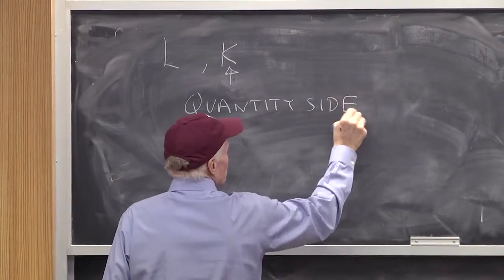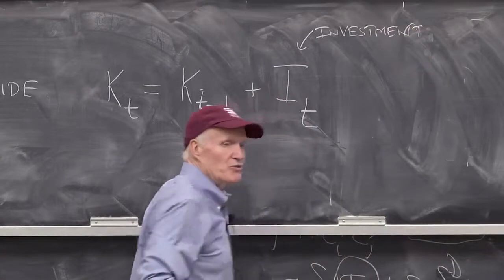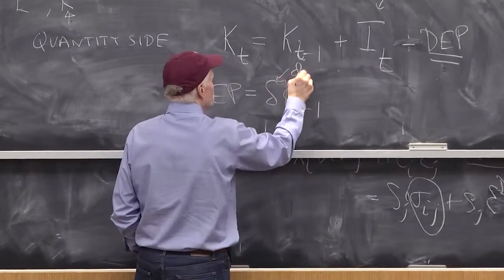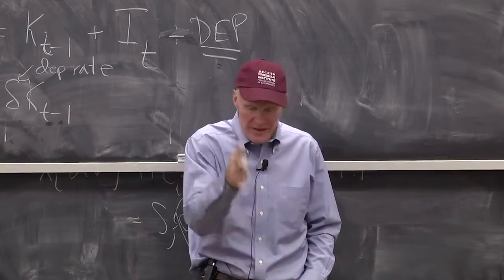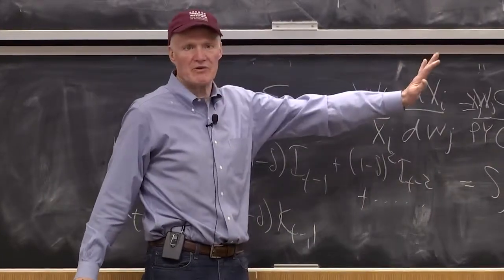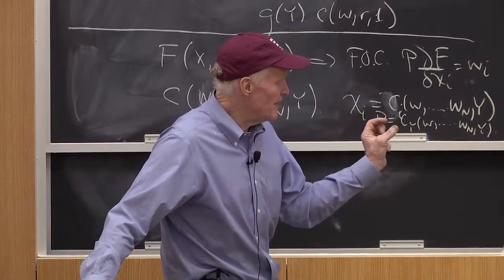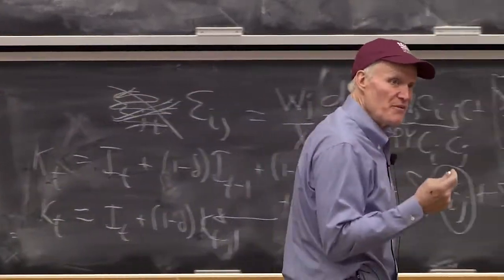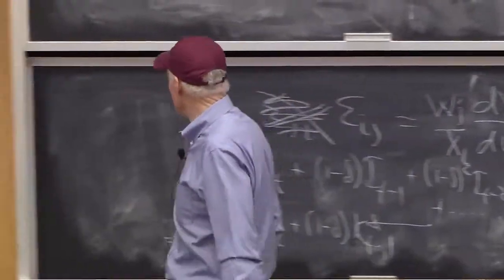Durable Factors: Investment, depreciation, and the perpetual inventory formula